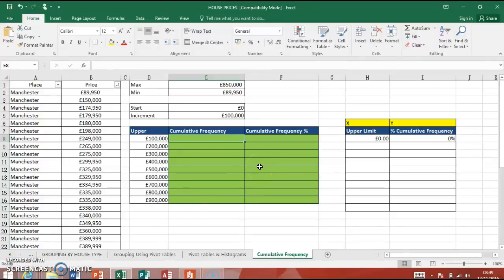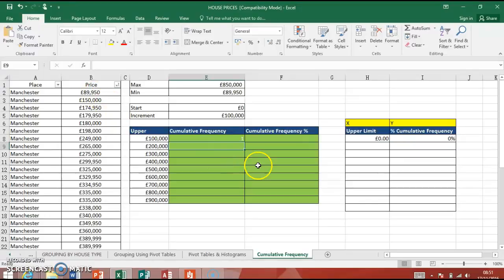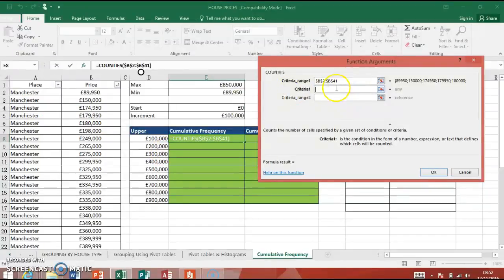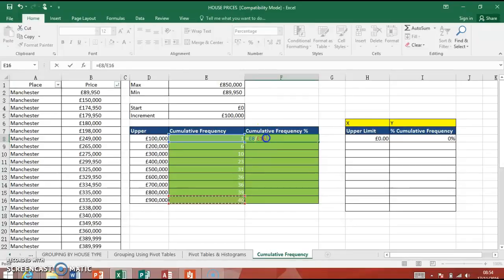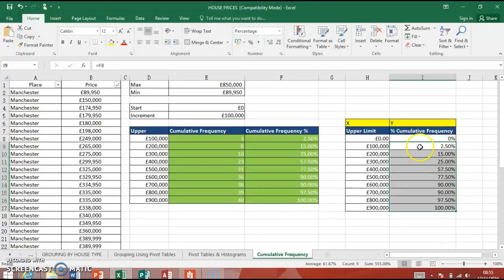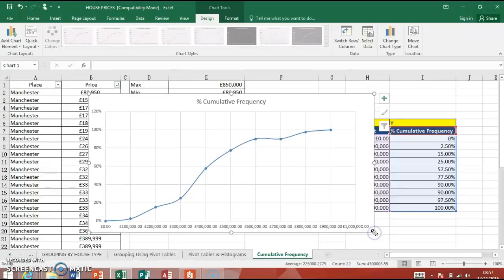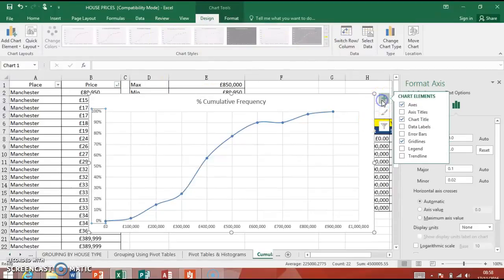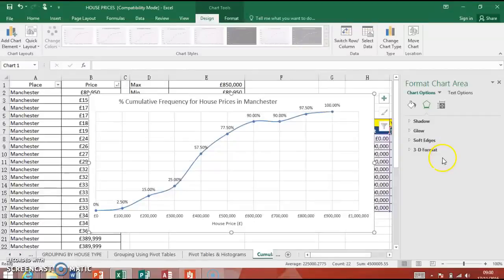Creating Cumulative Frequency in Excel